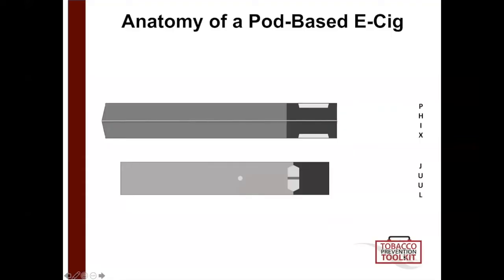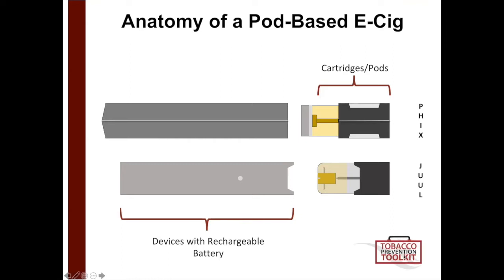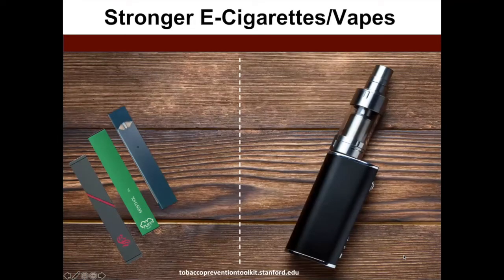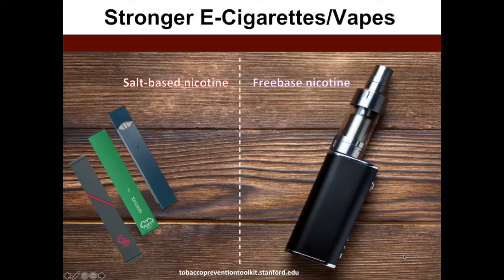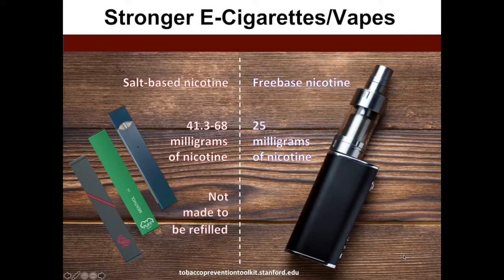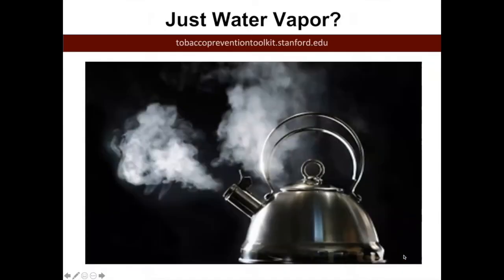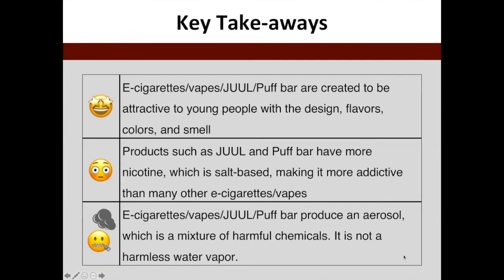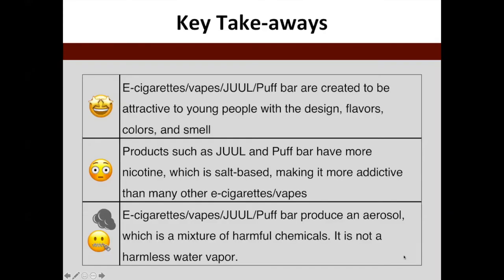Vaping Prevention: A Remote-Learning Curriculum (Part 1: The Basics)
To address the current needs of educators to provide curriculum remotely to their students, we have created this curriculum that addresses the health risks of using e-cigarettes/vapes, including JUUL and Puff Bar; the increased risk of severe COVID-19 infection for e-cigarette/vape users; and marketing tactics used by nicotine companies to target youth. We also include an accompanying student assignment.